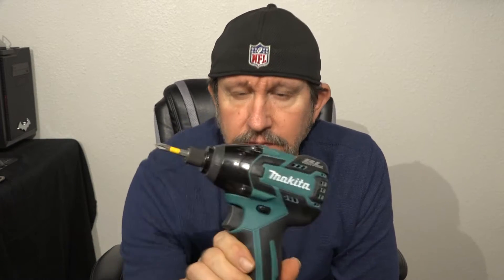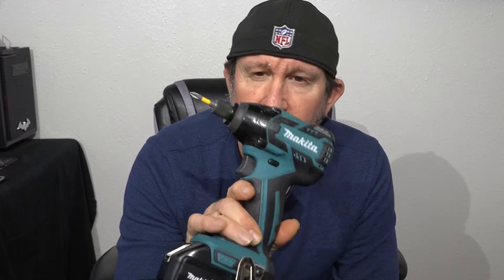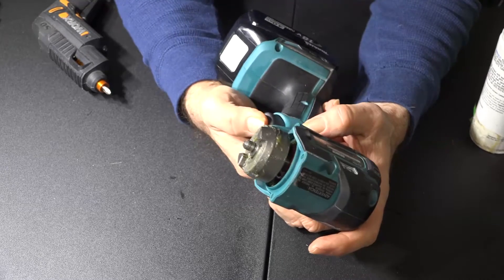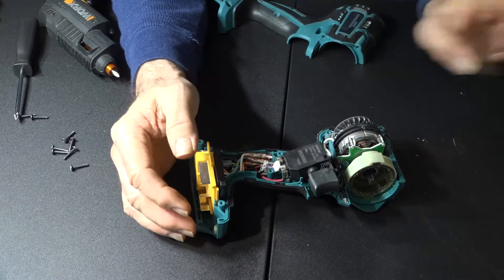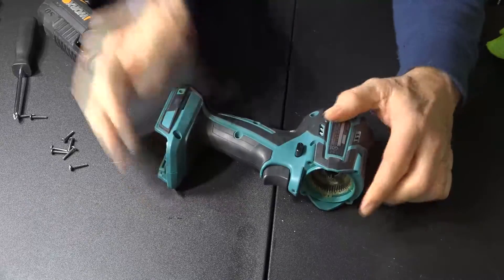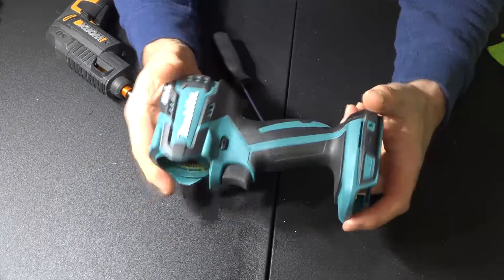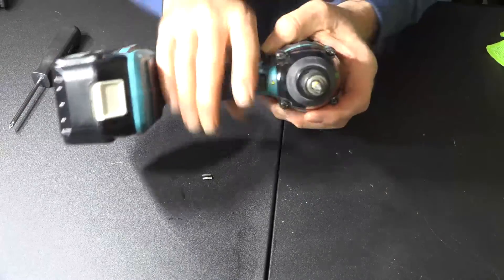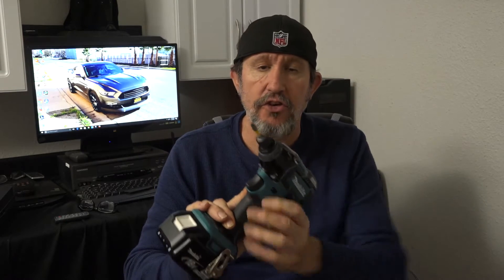Fixing A Makita Impact Driver With No Reverse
My Makita impact driver would not go into reverse and this is the process that I went thru to repair it.